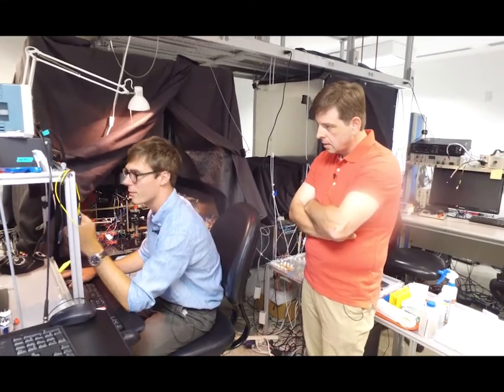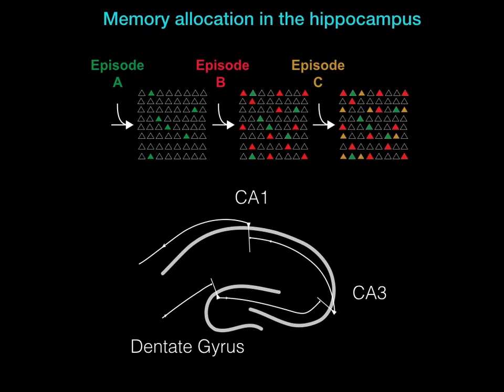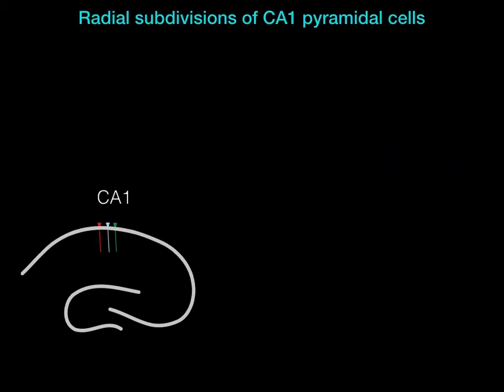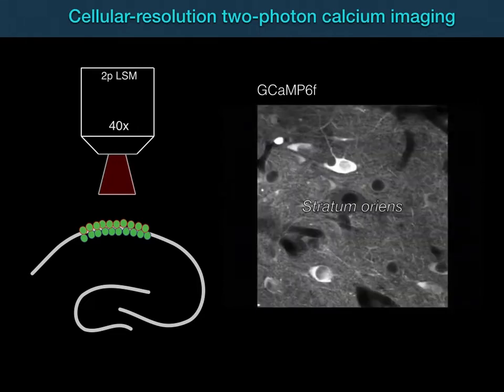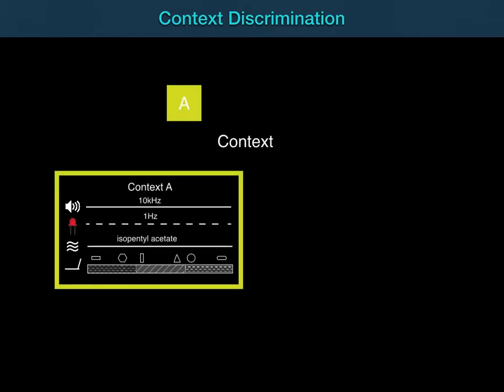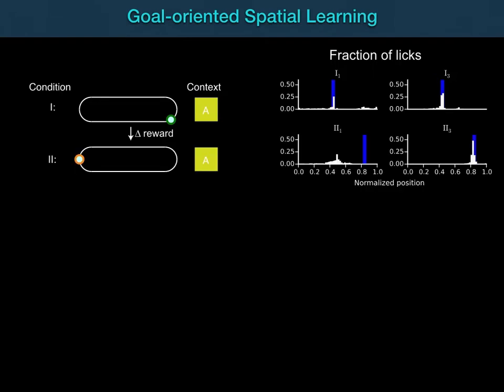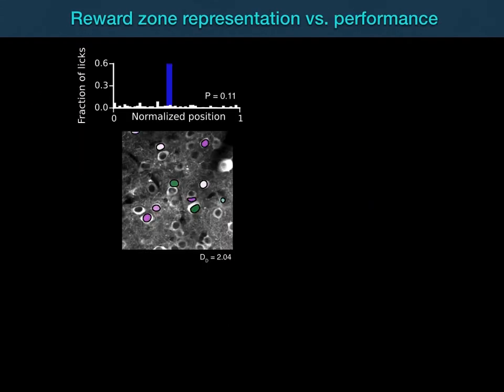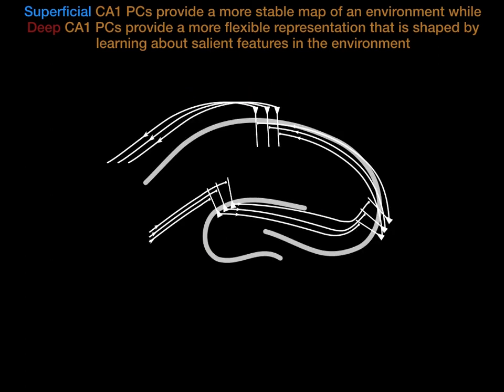Sublayer-Specific Coding in Hippocampal Area CA1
Attila Losonczy and Nathan Danielson of Columbia University discuss their work published in Neuron. While superficial cells provide a stable representation of space, deep cells are more strongly affected by learning about salient features in the environment.